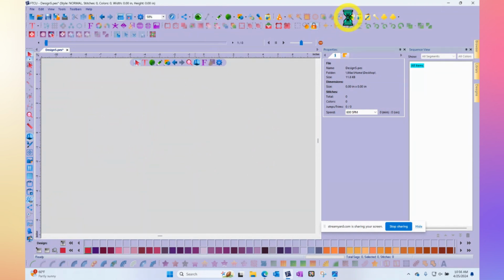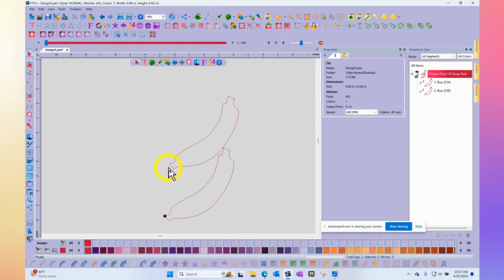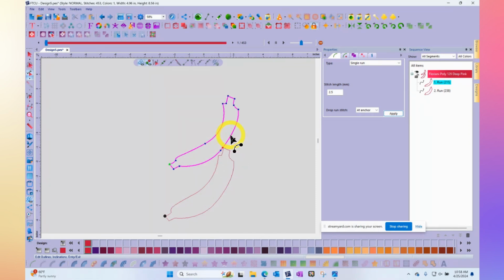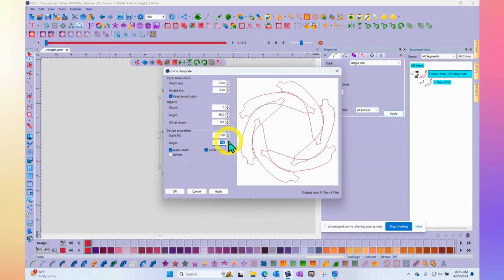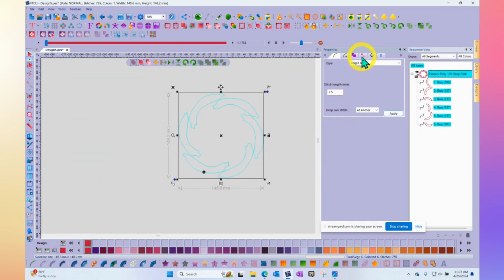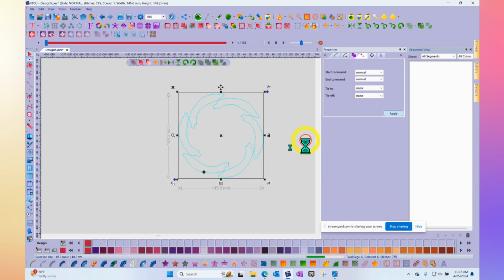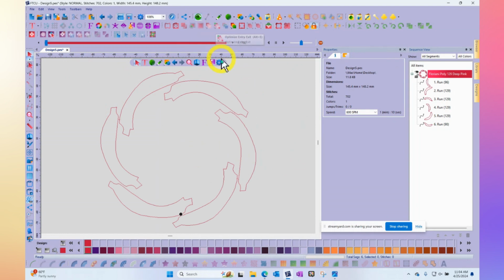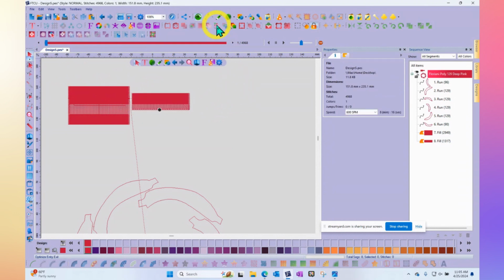Optimize Entry and Exit Points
Sometimes if you have two segments of a design, the embroidery machine has to make a large jump stitch to get from one point to the other. With FTCU’s Optimize Entry and Exit Tool, your designs will stitch out a lot smoother!

This week RNK software manager Trevor Conquergood will demonstrate how to use this tool and how it can make your life easier while designing!